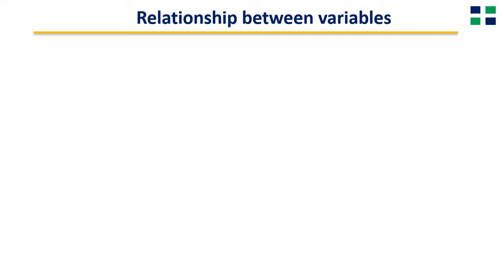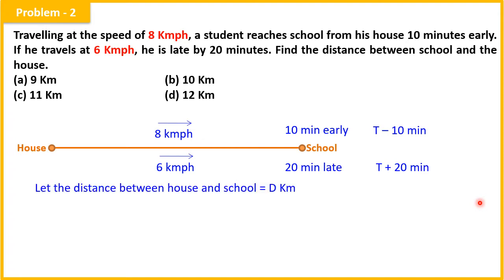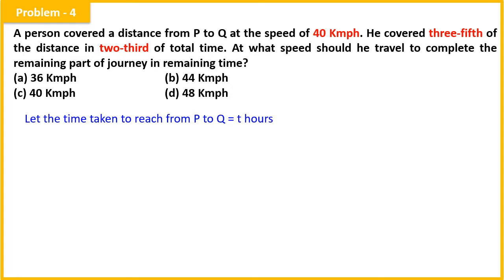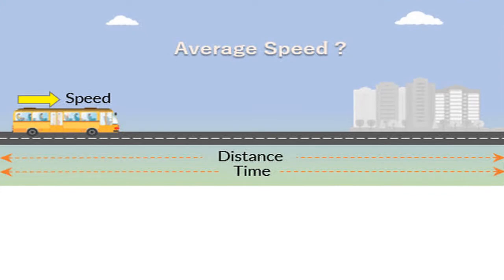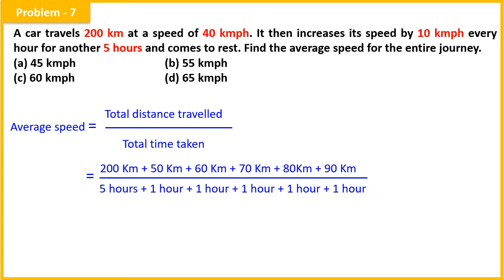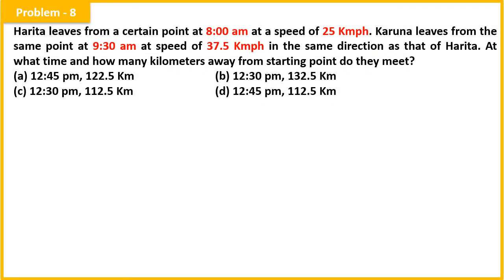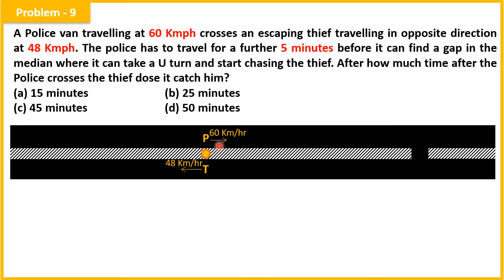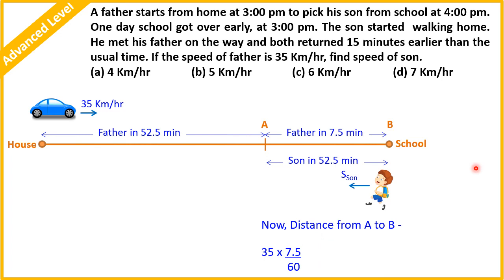Aptitude | Time and Distance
Aptitude: Quantitative Ability - Time and Distance @shripaddeo